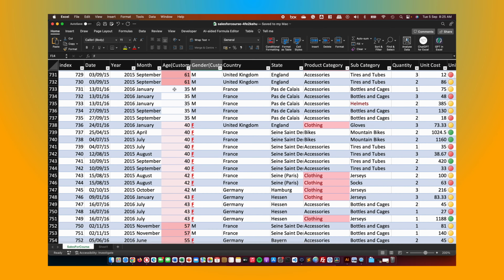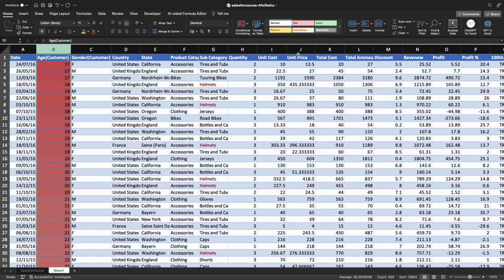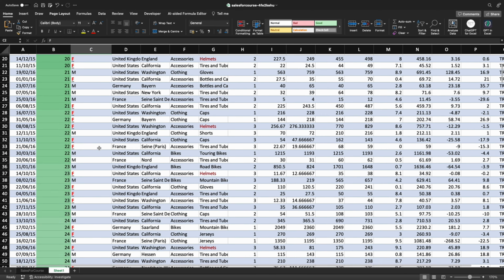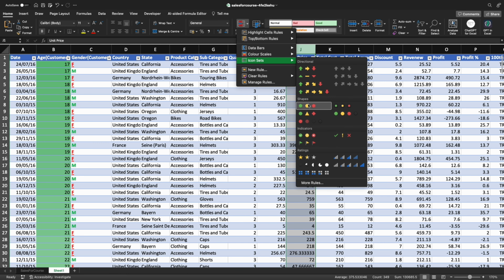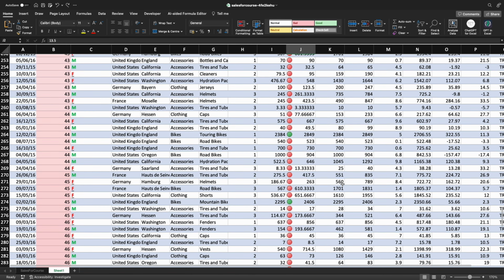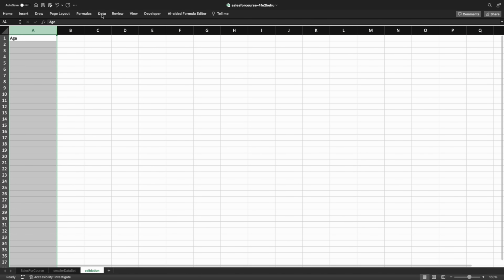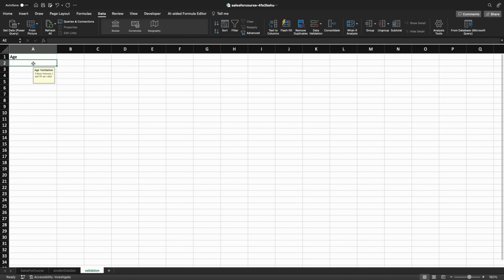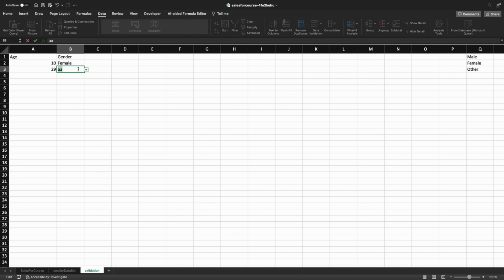Master Excel Like a Pro: 2 Must-Know Tips and Tricks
In this video, we're going to show you two must-know tips and tricks in Excel that will help you be a pro at using the software. First up, we're going to teach you how to use conditional formatting to make your data analysis look amazing. Highlight what is important! We'll discuss data validation and how to use it to make sure your data is accurate and error-free. Next, we'll show you how to use dropdowns and dropdowns to customize your spreadsheet data input.If you're looking to up your Excel game, then this is the video for you! By the end of the video, you'll take another important step to use Excel to its full potential!

Content Index
0:00 Intro
0:11 Conditional Formatting
0:50 Colour series
1:46 Text that contains...
2:49 Icon
4:21 Data bar
5:02 Data validation
6:42 List validation / Dropdown